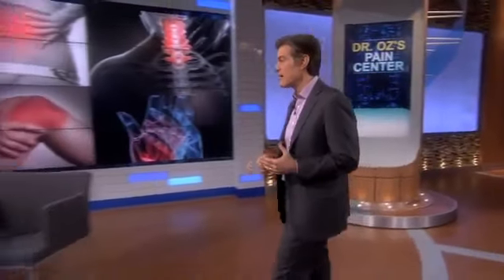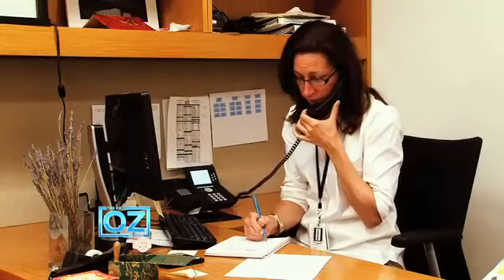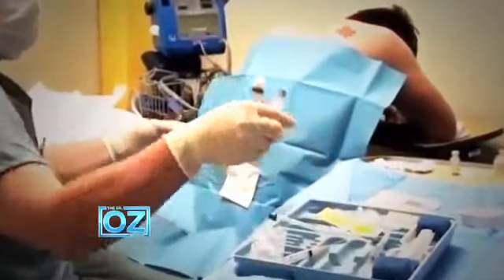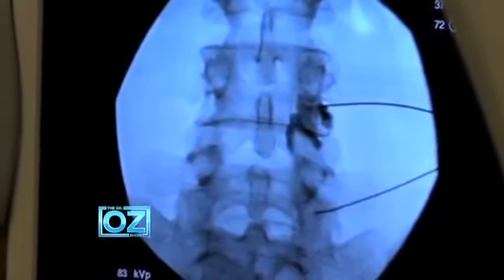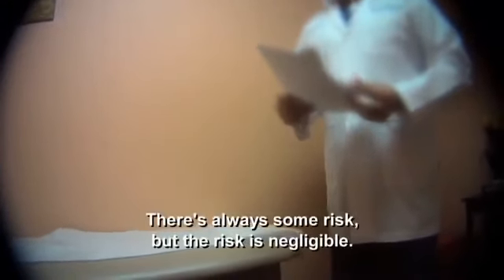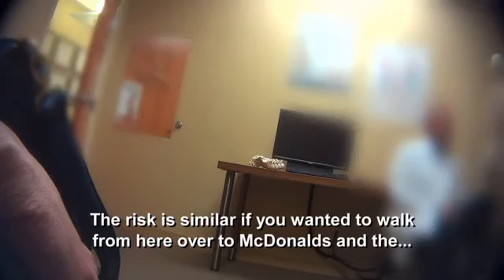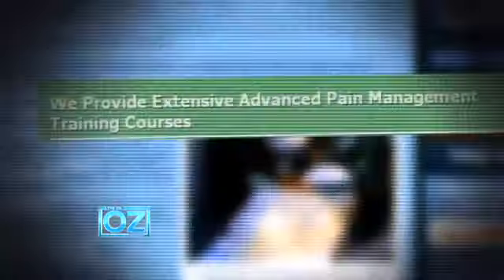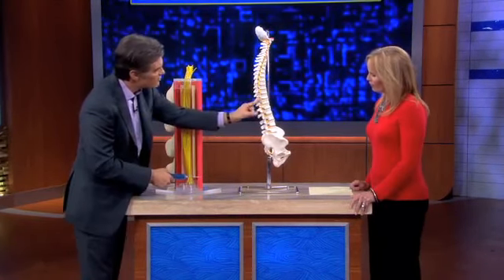Are Epidural Steroid Injections Safe? A Dr. Oz investigation by Broadcaster Elisabeth Leamy